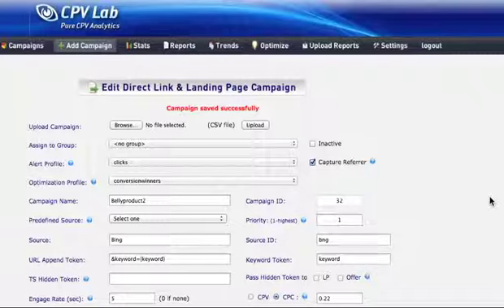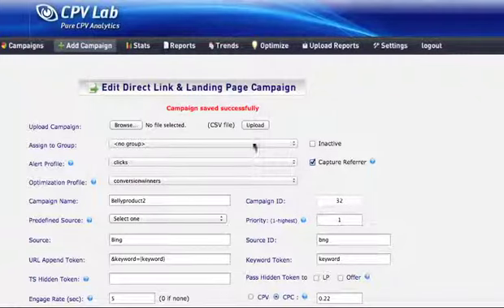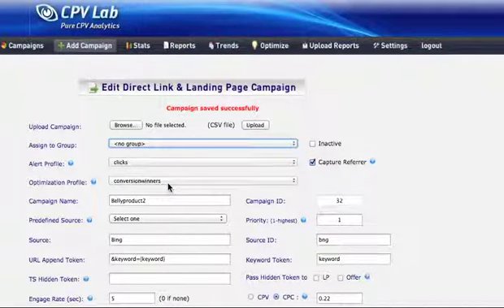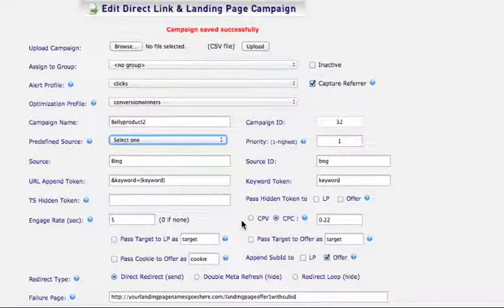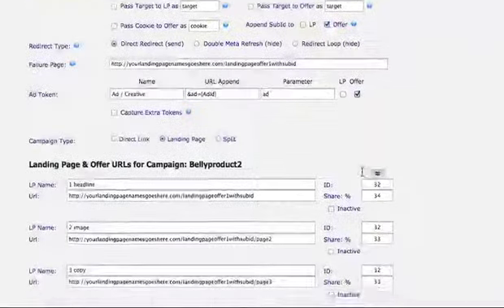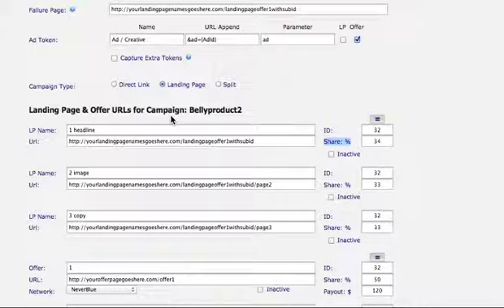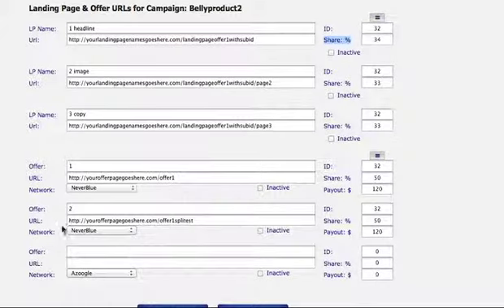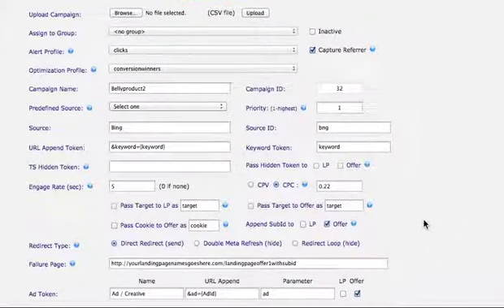DN4 15 CP4 L4bs Tr4ck1ng